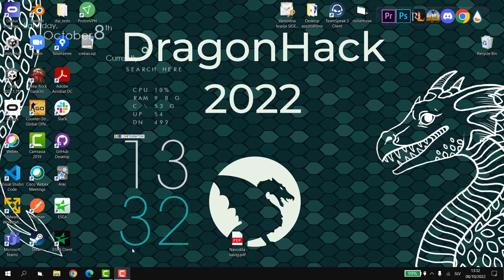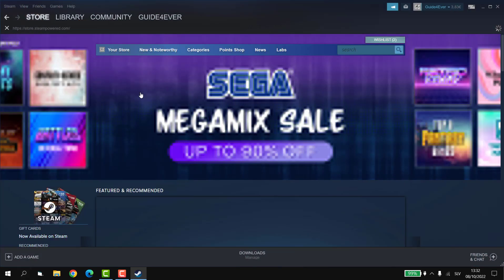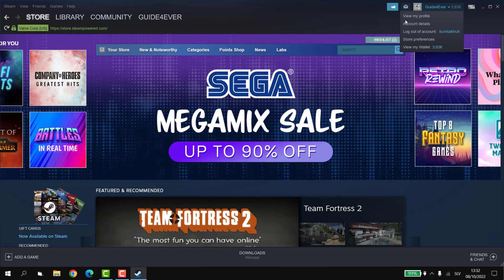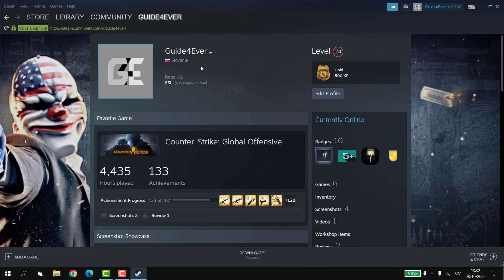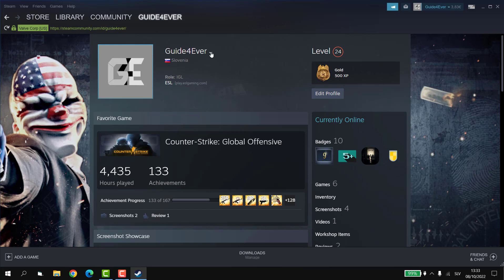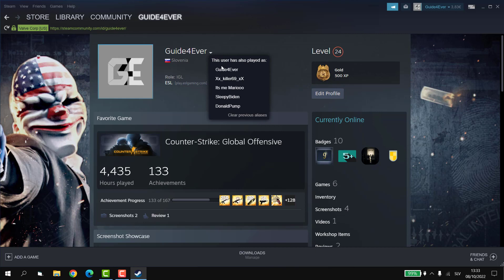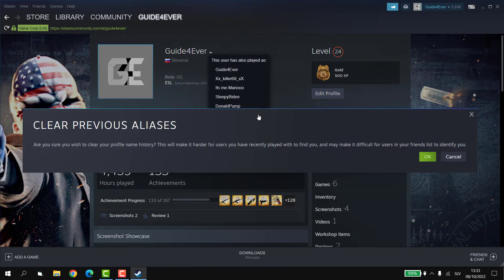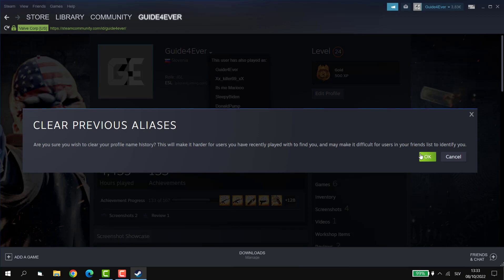How To Clear Previous Aliases in Steam [Updated]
In this tutorial we are going to go over how to clear previous aliases in Steam and what kind of implications it has once someone views your profile that being a friend or a random searching through profiles on Steam.